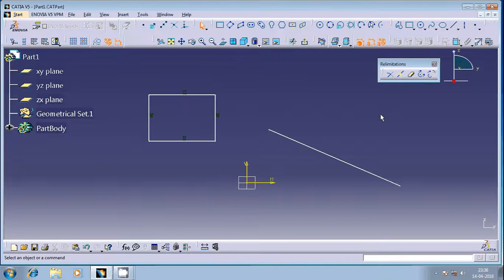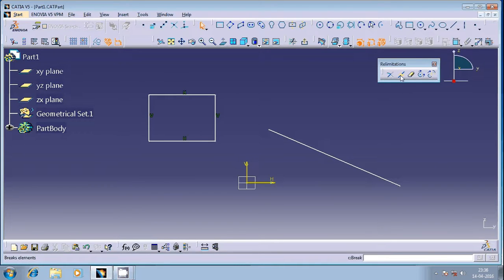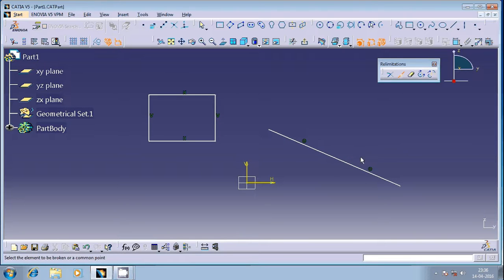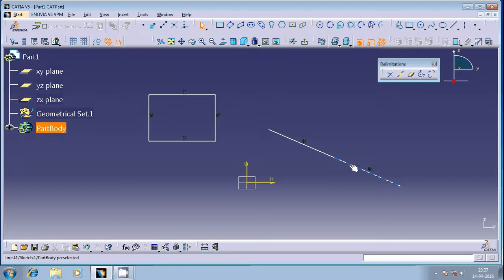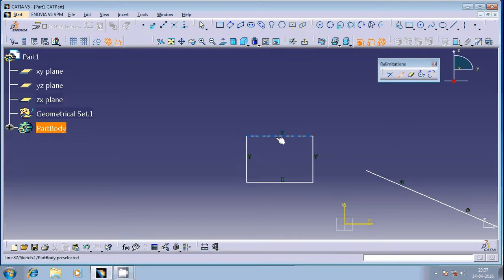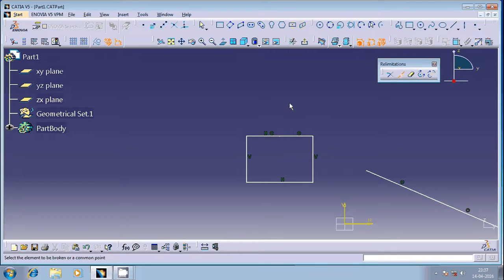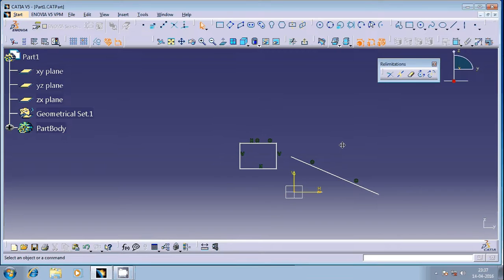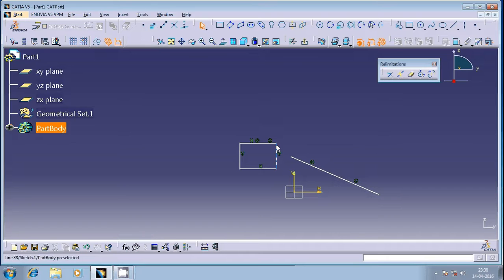BREAK COMMAND IN CATIA SKETCHER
THIS VIDEO EXPLAINS BREAK COMMAND IN CATIA SKETCHER